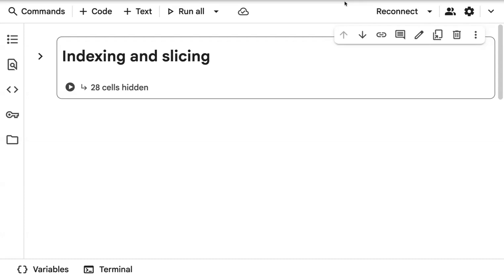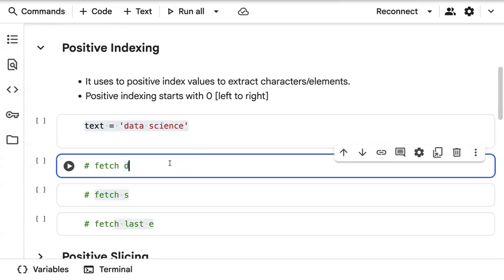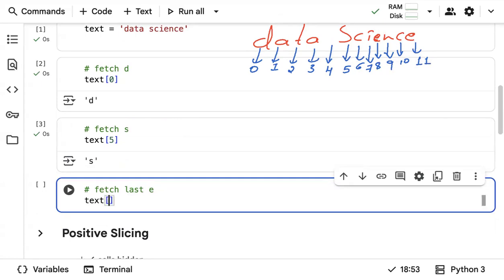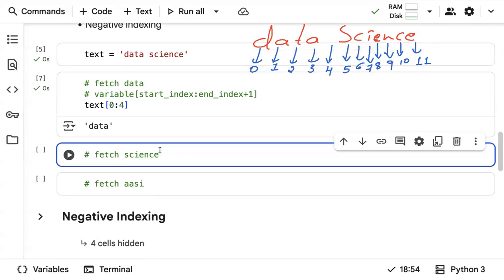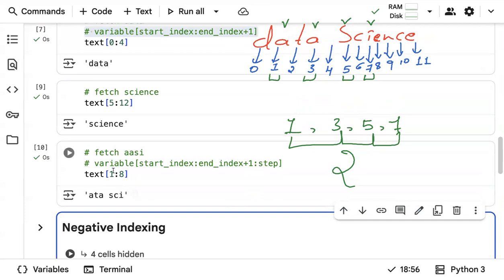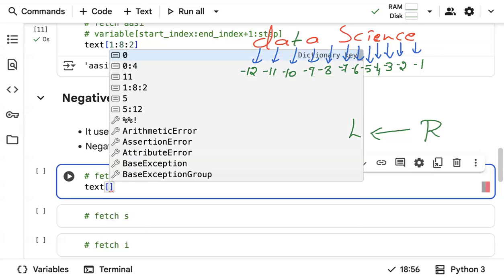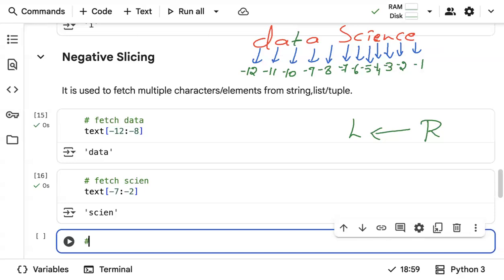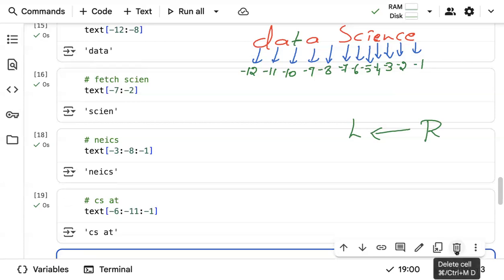Day 8 : Python for Data Science | String Indexing and Slicing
Day 8: String Indexing and Slicing
In this video, we will learn:
What is Indexing in Python Strings?
How to Access Specific Characters
What is String Slicing?
How to Extract Substrings Using Slice Notation